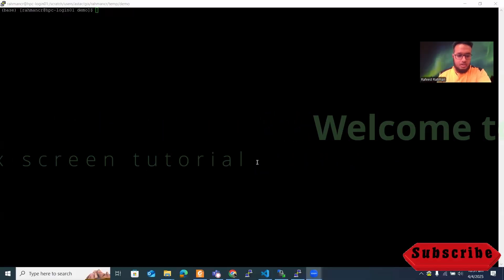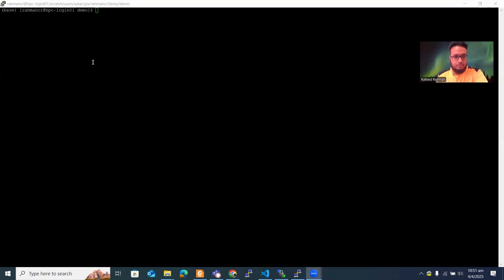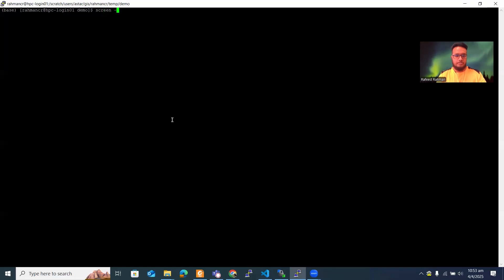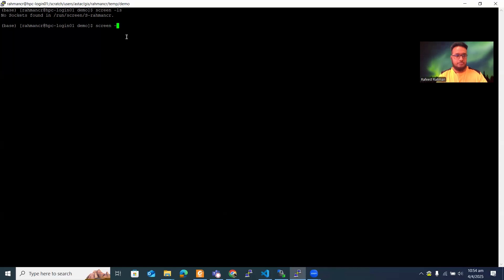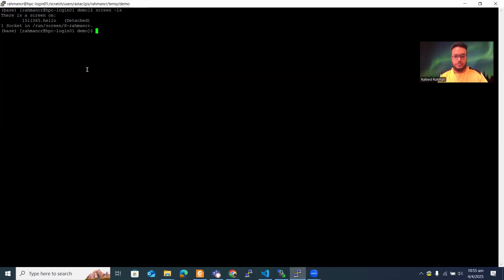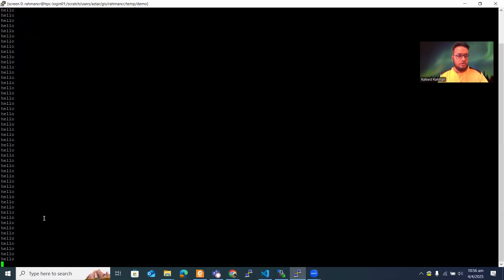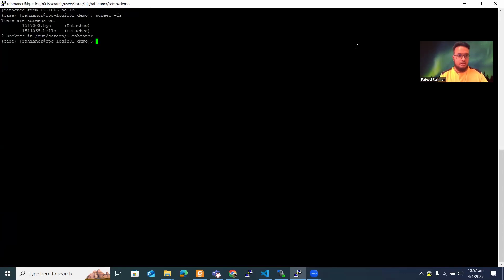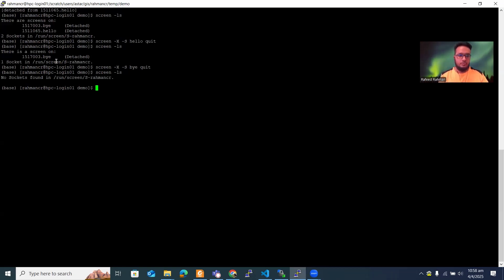Using screen on Linux Servers : Never Lose a Running Process Again !!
Have you ever run a long process on a remote server, only to lose your connection and start over? In this video, I'll show you how to use screen, a powerful tool that lets you run and manage processes on a server without worrying about disconnects. Whether you're training machine learning models, running scripts, or managing remote tasks, screen will make your life much easier. Let's dive in!